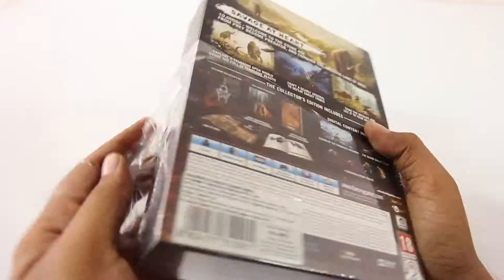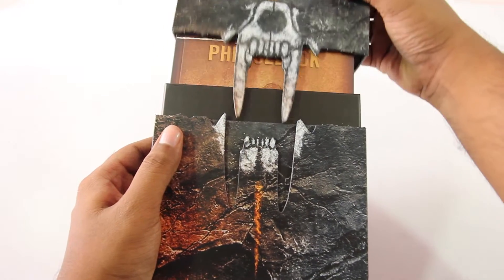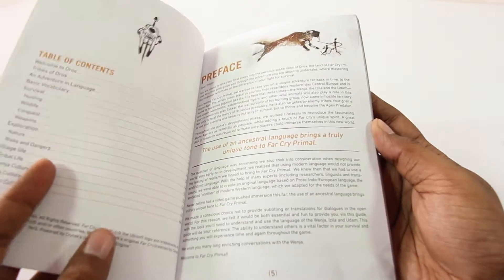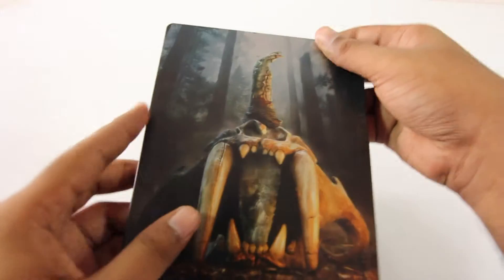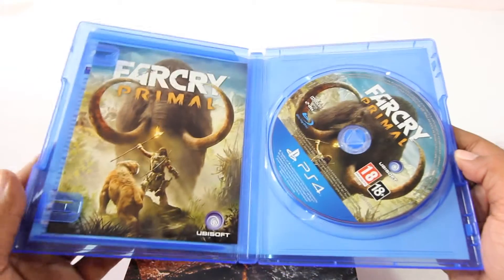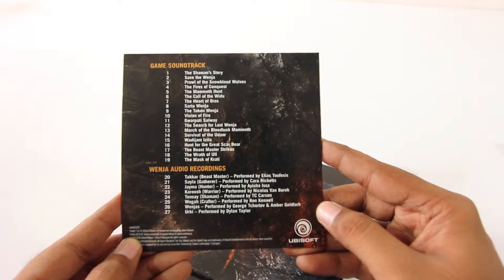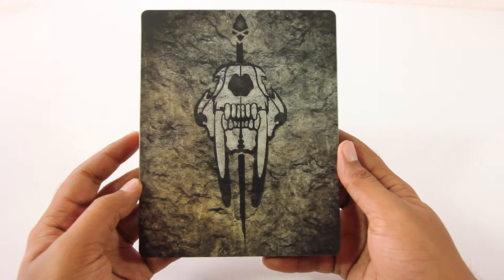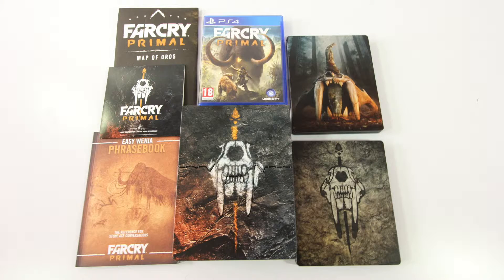Far Cry Primal Collectors edition Unboxing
In this video I will be Unboxing the collectors edition bundle of Far cry primal.